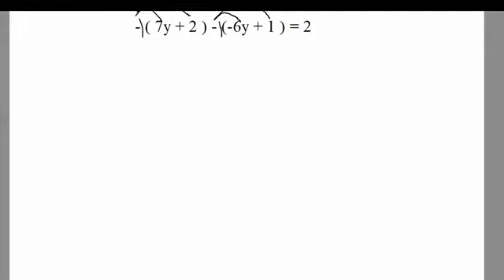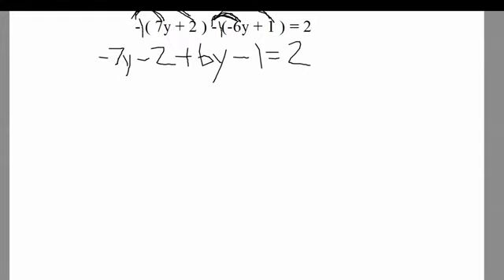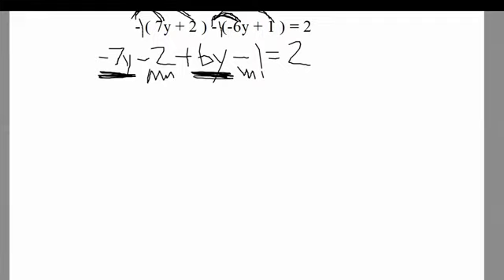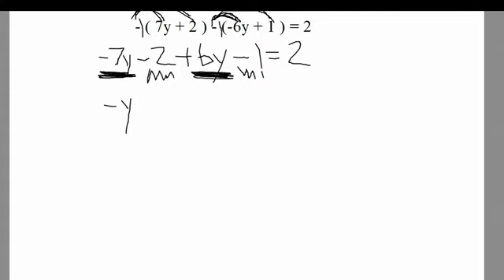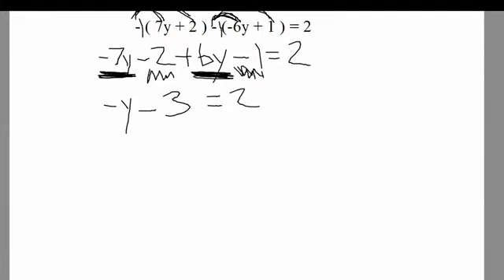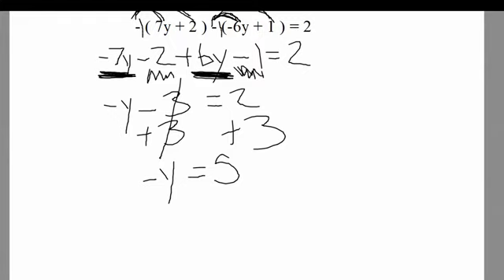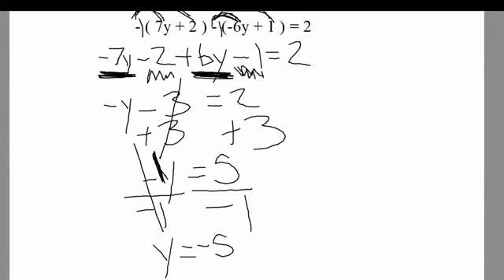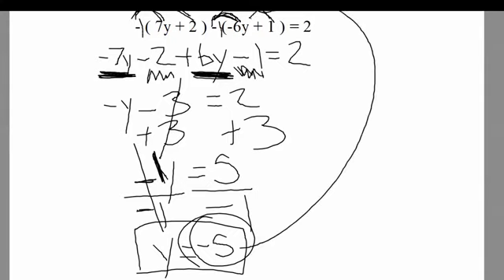Solving an Equation Involving Several Steps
This video covers one example on how to solve an equation involving steps steps.